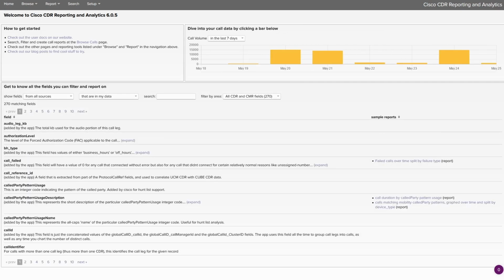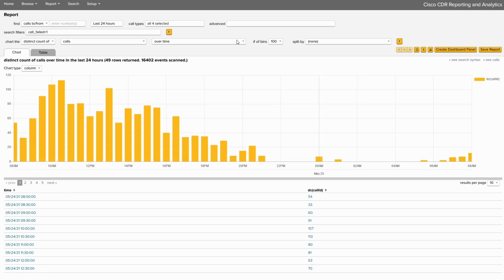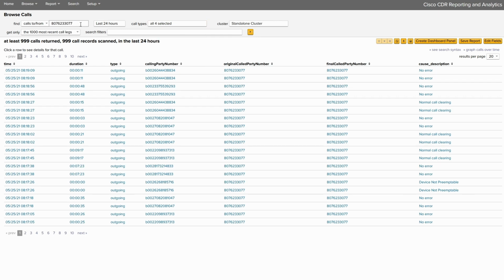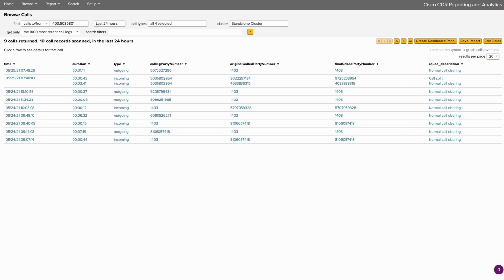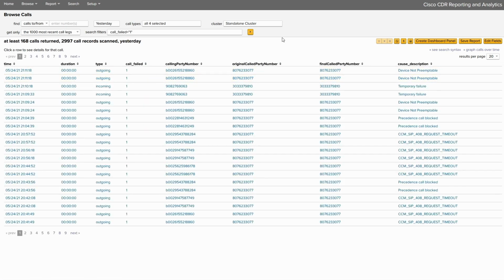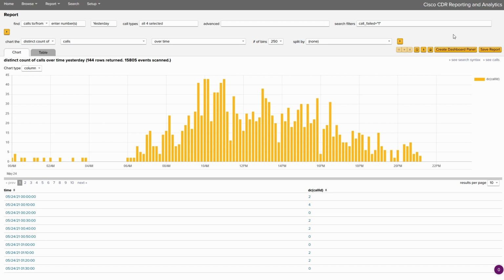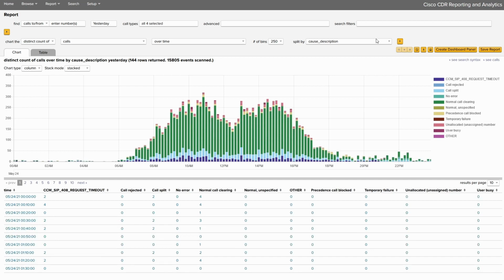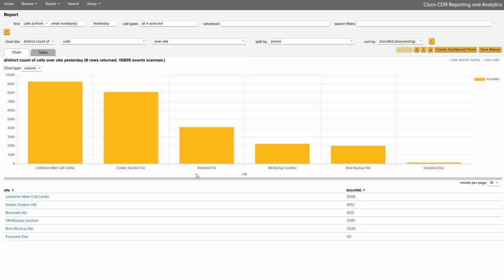Cisco CDR Reporting and Analytics Tour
A whirlwind tour and introduction to the Cisco CDR Reporting and Analytics app.  In about 12 minutes we run through a lot of common use cases and a couple of the core ways to use the product.

We start out with a brief tour of the home tab and how to launch and customize sample reports, follow that with finding and viewing calls, filtering data, and viewing call details, and finally use the set of calls we find above to build several reports and report variations.